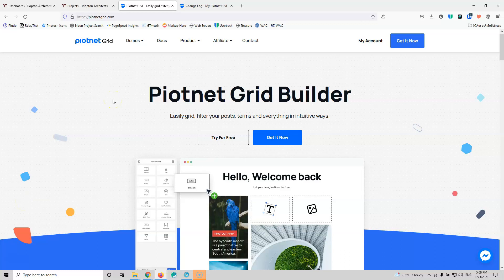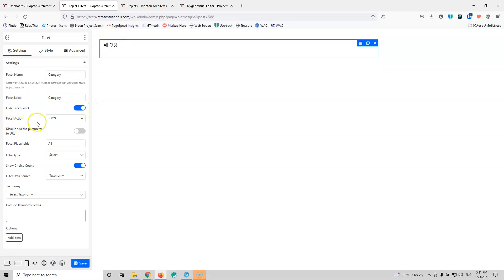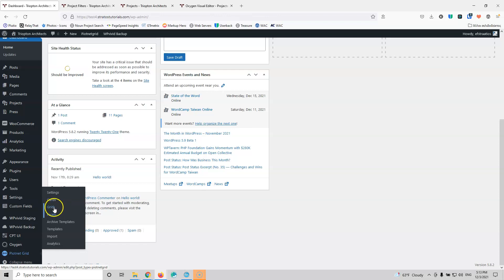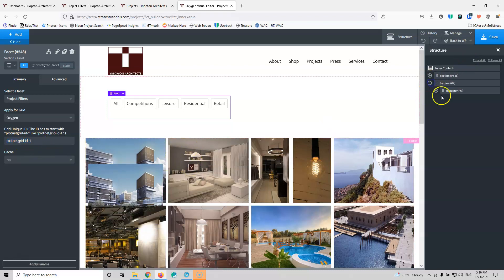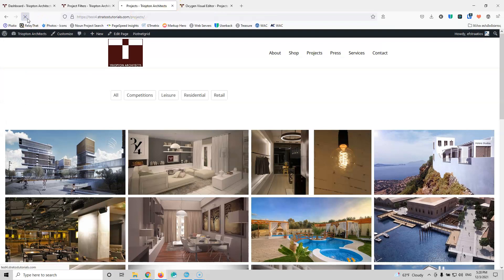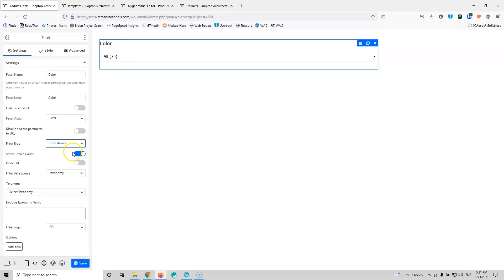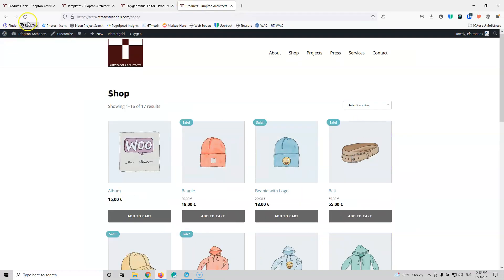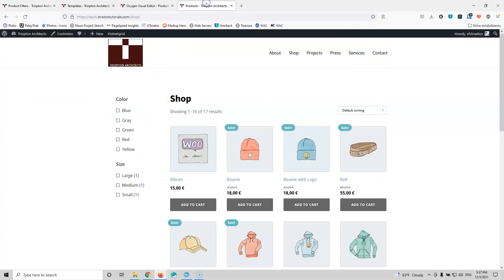Piotnet Grid Update | Facets that work with Oxygen Repeater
The latest version of Piotnet Grid can now filter out posts from Oxygen Repeater, Easy Posts and Oxygen Woocommerce Products.